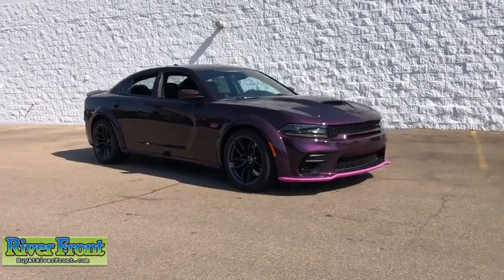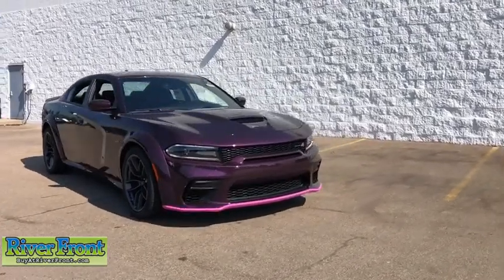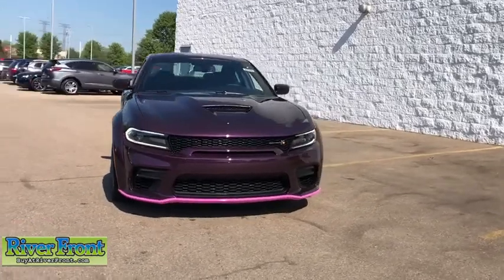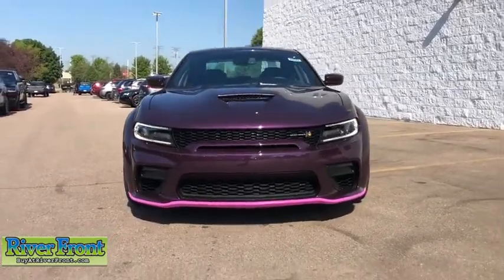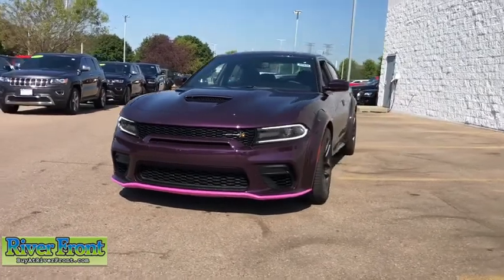2020 Dodge Charger St. Charles, Aurora, Glendale Heights, Naperville, North Aurora, IL 20948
Hellraisin New 2020 Dodge Charger available in North Aurora, Illinois at RiverFront CDJR. Servicing the St. Charles, Aurora, Glendale Heights, Naperville, IL area.
2020 Dodge Charger R/T Scat Pack - Stock#: 20948 - VIN#: 2C3CDXGJ6LH204587

Hellraisin 2020 Dodge Charger R/T Scat Pack RWD 8-Speed Automatic SRT HEMI 6.4L V8 MDS Black Artificial Leather.brbrOur mission is to earn the customer's loyalty by delivering sales and services experiences with high quality, excellent value, integrity and enthusiasm. We function as a team, work ethically and focus on meeting and striving to exceed the expectations of our customers. Recent Arrival!brbrbrWe are open and ready to assist in your vehicle purchase!